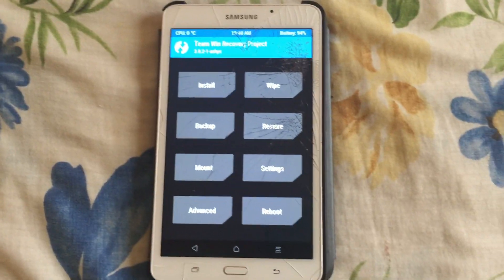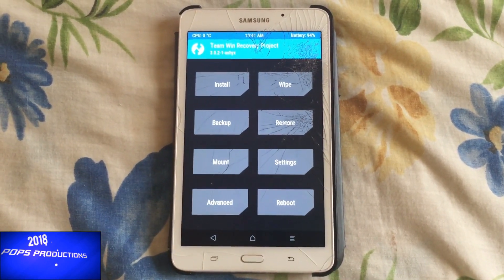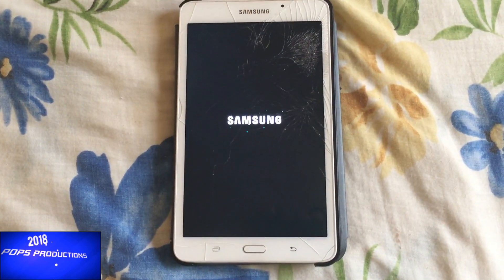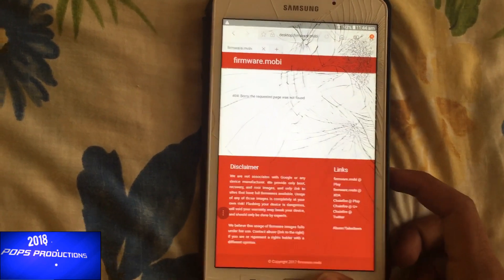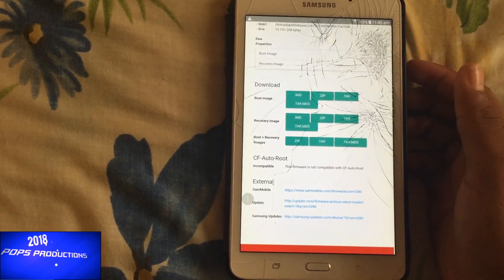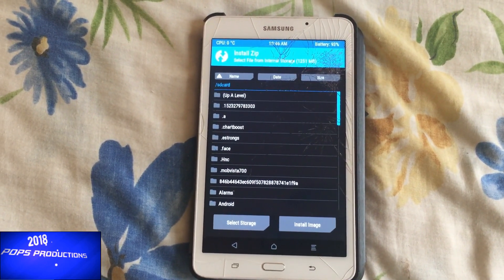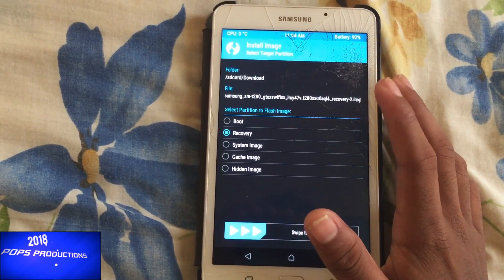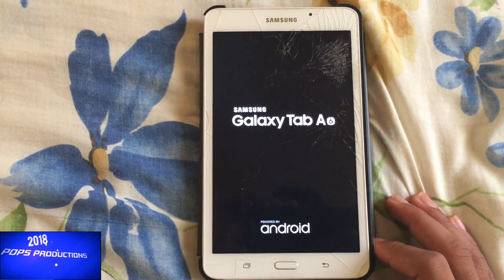REMOVE CUSTOM RECOVERY AND REVERT TO STOCK RECOVERY || NO PC REQUIRED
MY UPDATED VIDEO ON REMOVING TWRP/ PHILZ/ CWM AND REVERTING TO ORIGINAL OR STOCK RECOVERY.  || NO PC REQUIRED!!!

NOTE: RECKVERY IMAGE MUST MATCH ANDROID VERSION.

——-IF YOUR MODEL IS NOT LISTED:

—-FOR OTHER DEVICES YOU NEED TO DOWNLOAD THE FIRMWARE FROM THE MANUFACTURER WEBSITE OR FROM WEBSITES THAT HOST THE FIRMWARES FOR YOUR DEVICE. WHEN YOU HAVE FOUND THE FIRMWARE AND DOWNLOADED IT, EXTRACT THE RECOVERY IMAGE FROM IT AND COPY TO THE DEVICE TO INSTALL VIA TWRP——

PLEASE NOTE THAT FIRMWARE.MOBI IS ONLY FOR SAMSUNG DEVICES... OTHER DEVICES YOU WILL NEED TO DOWNLOAD THE FIRMWARE AND EXTRACT THE RECOVERY IMAGE FROM IT.

THANKS!!!

Send donations of any amount to my paypal if you like my work